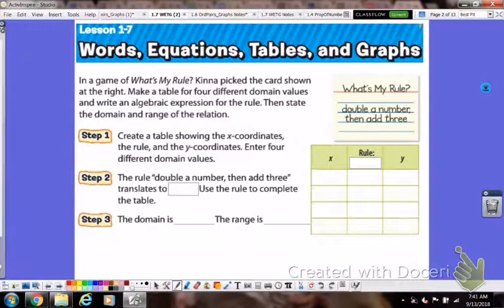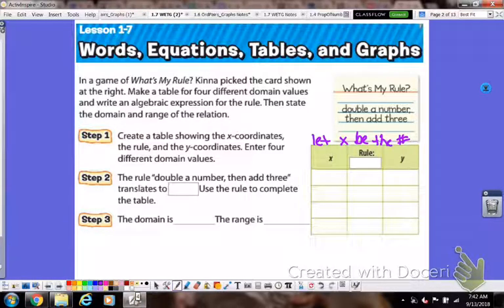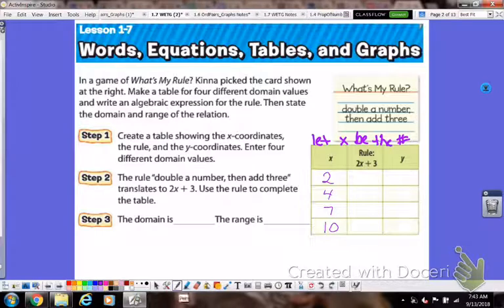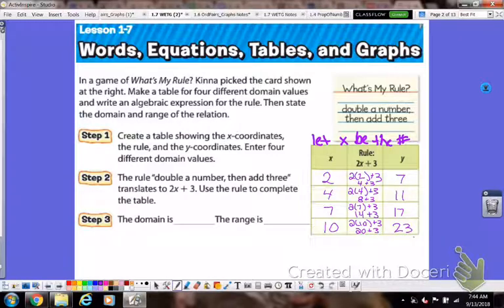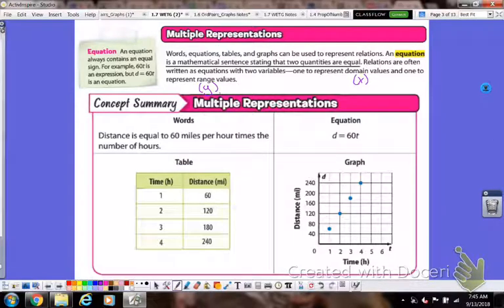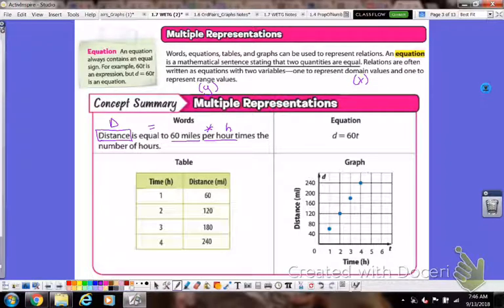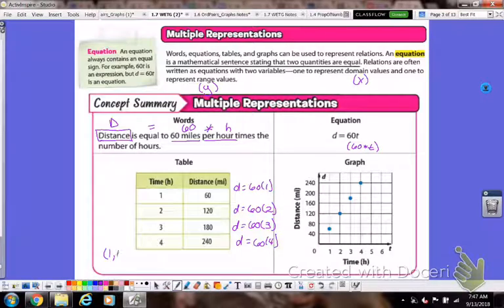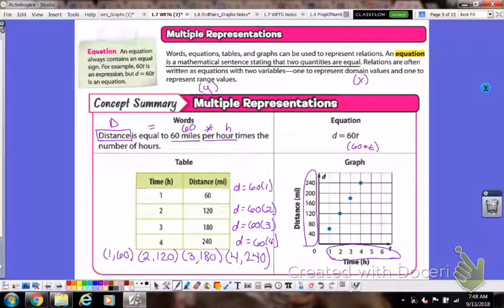Chapter 1 Lesson 7